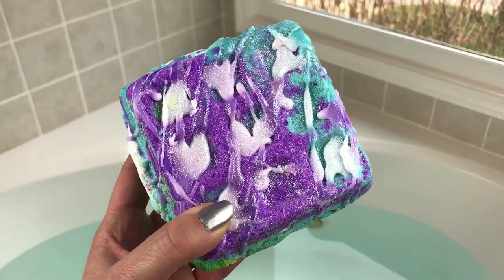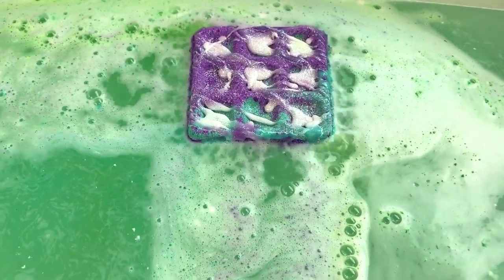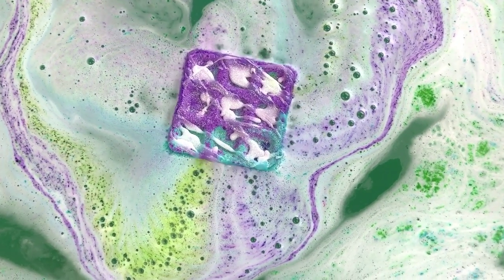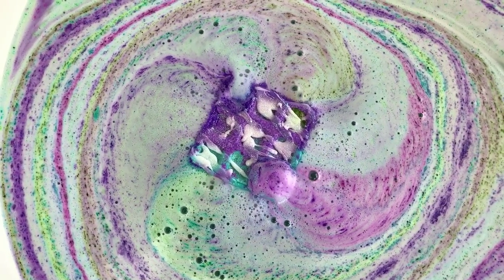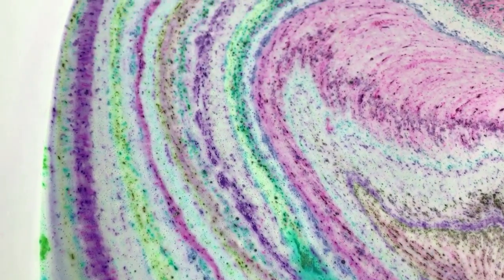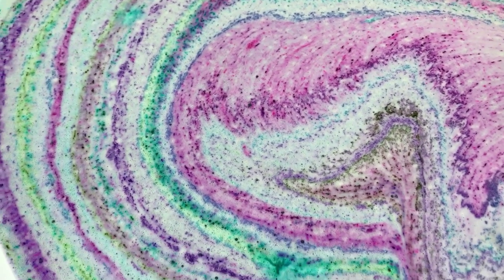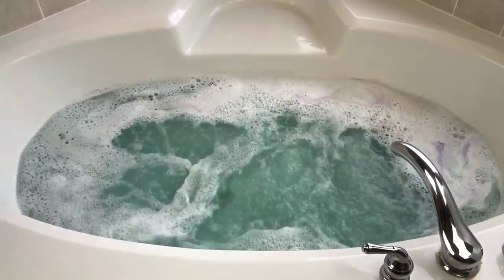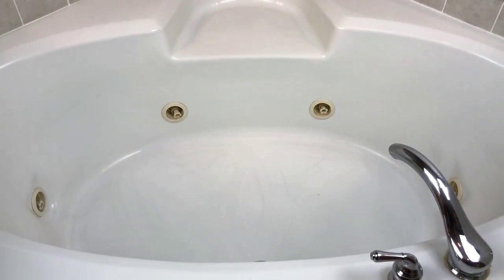HALO'S BATH AND BODY - HUGE XL 1 Pound Waffle Sandwich Bath Bomb Demo Review in Jetted Tub *BATH ART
Hi guys! I hope you enjoyed today’s demo & review of the HUGE XL 1 Pound Waffle Sandwich
bath bomb from HALO’S BATH AND BODY in my jetted tub!

This was a super heavy bath bomb, so I was very impressed that it floated. The bath art was obviously AMAZING and the moisture level was awesome. Go check out this shop, she makes a lot of cool items. HALO'S BATH & BODY links are listed down below.

HALO’S BATH & BODY